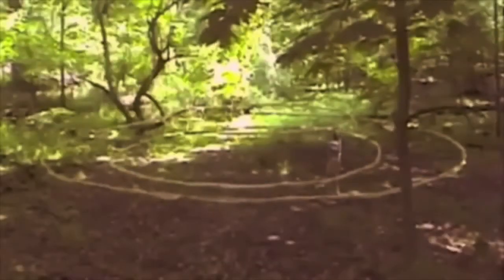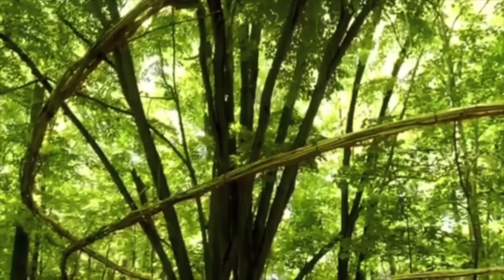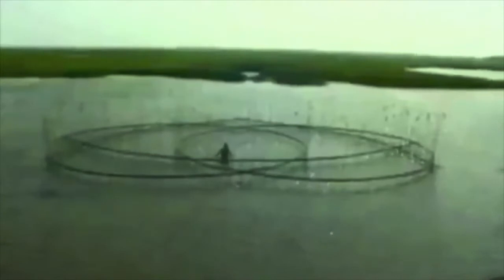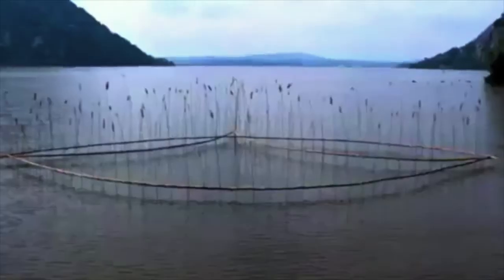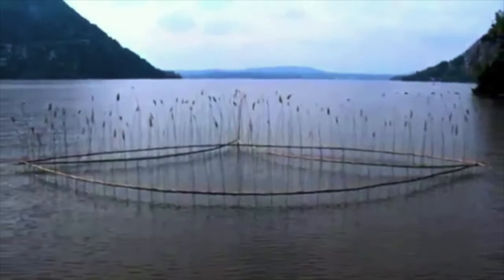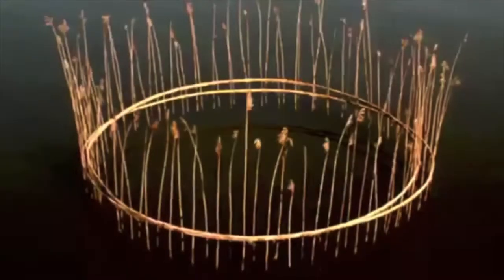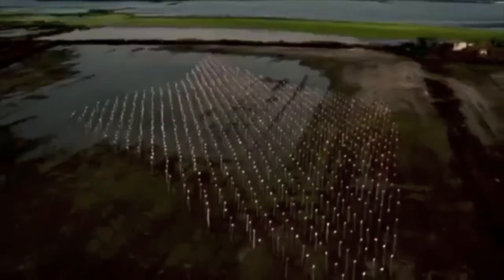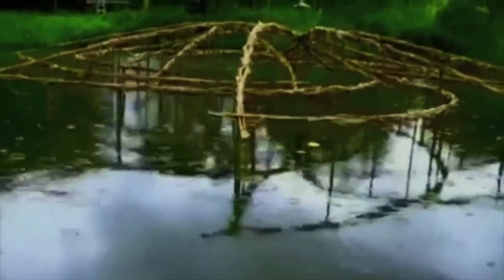Amy Lipton talking about Roy Staab's Art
an edited version of the promo video that we made for the Garrison Art Center in 2012.  only Amy Lipton Speaking